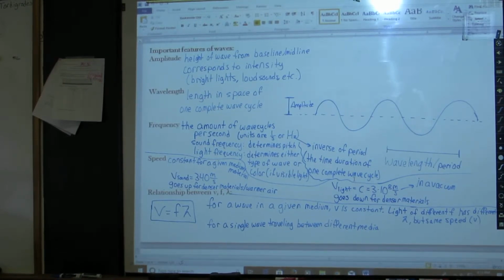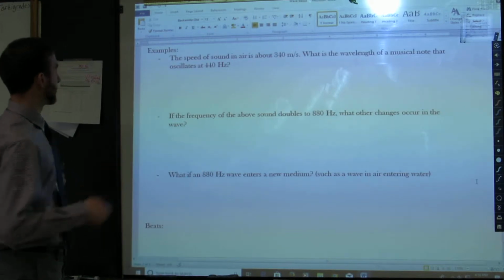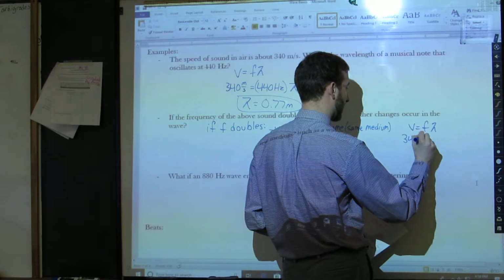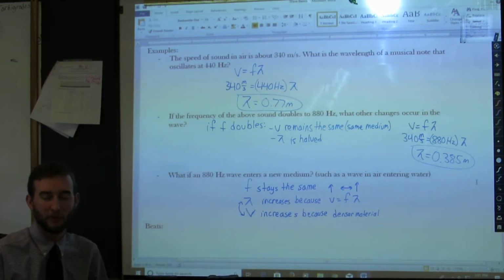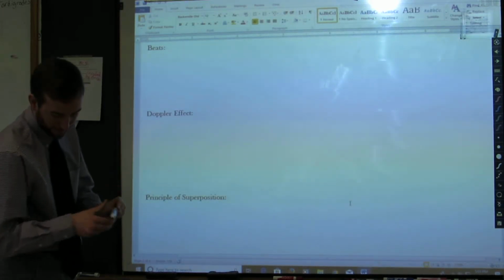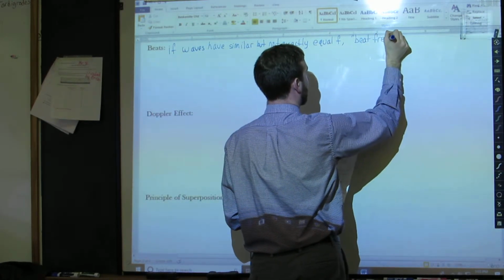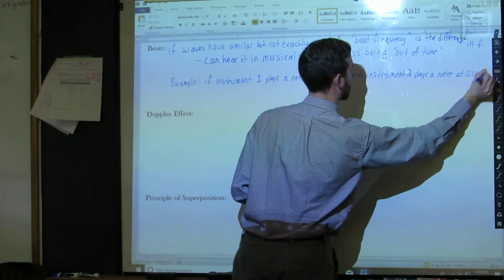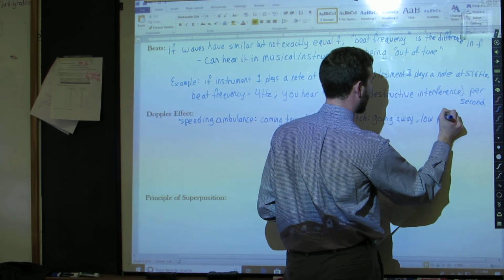Waves Part 3